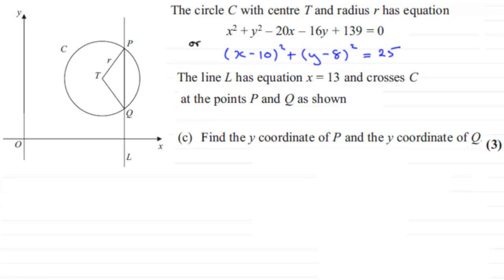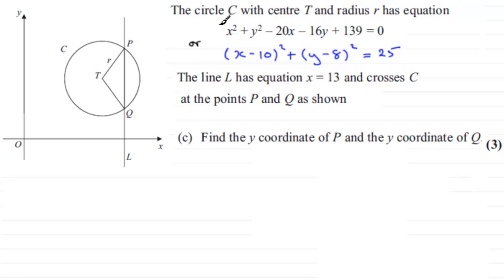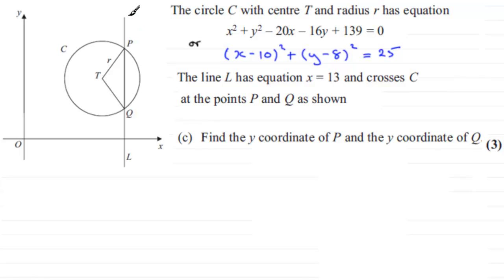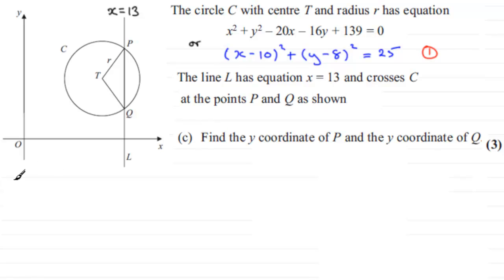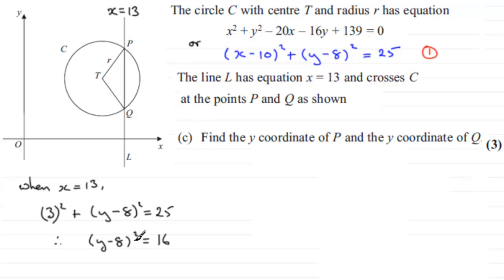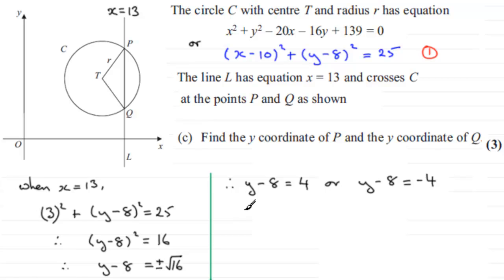C2 Edexcel June 2012 Q3(c) : ExamSolutions Maths Tutorials